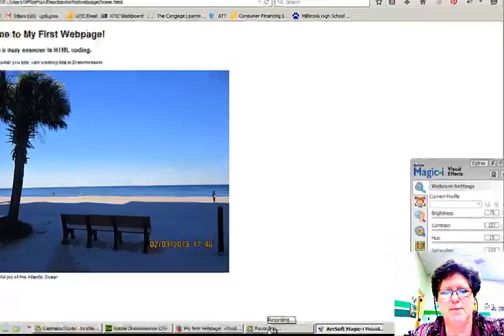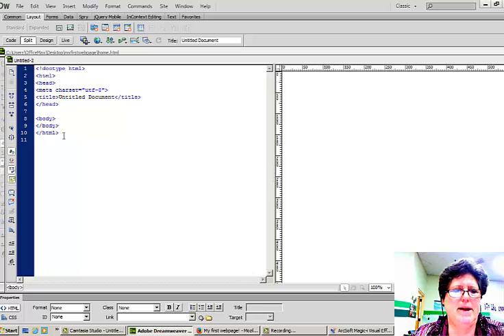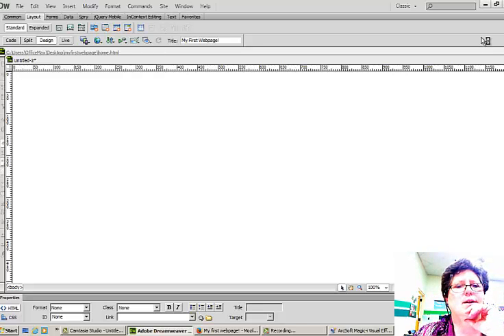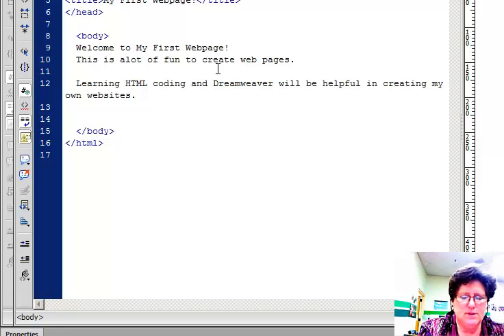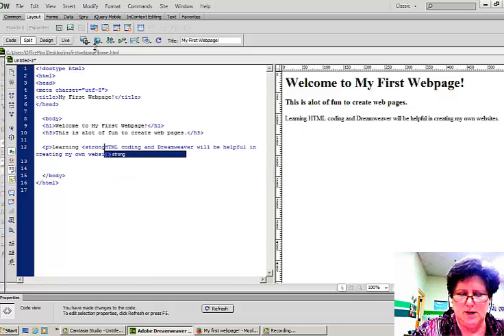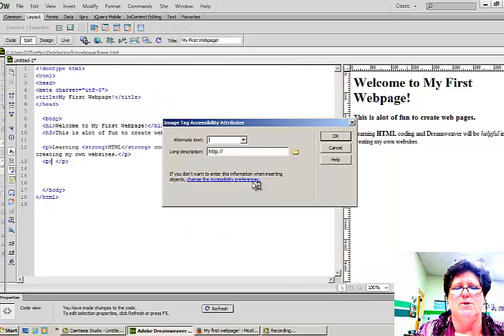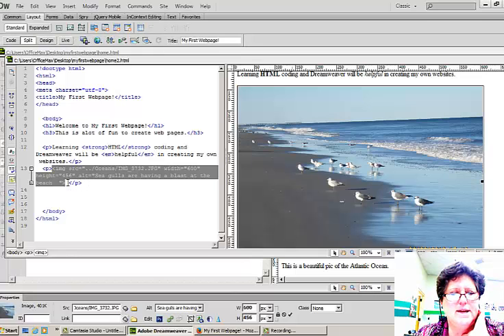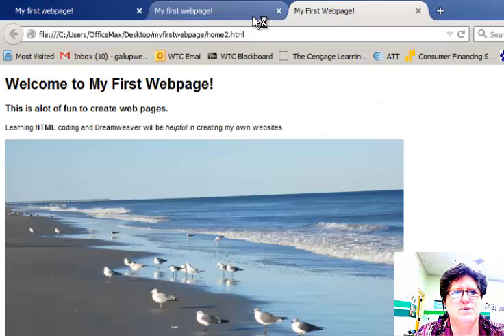DigitalMedia: Web Design Introductory Coding Exercise - Part 1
Tutorial for Digital Media class about basic web design HTML coding, using Dreamweaver split view, inserting an image, adding an ALT and TITLE tags to the image, viewing in the browser, etc.